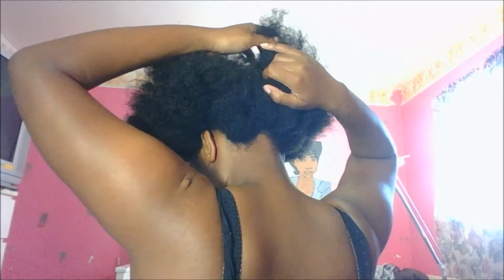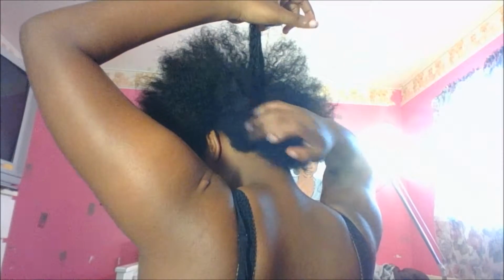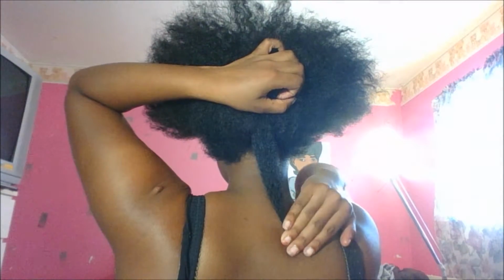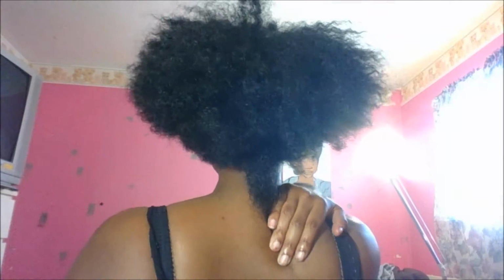Hair Lenght Check: July Update!!! *Sorry!!!*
So hey guys I just took out my hair and I can already see that it has gotten a little puffier. I don't it grew much but let's see how much it has grown within the last three-four months. :D

Sorry for the messy video :P